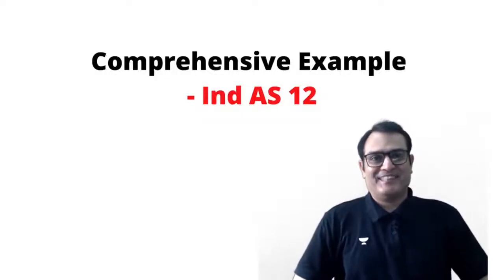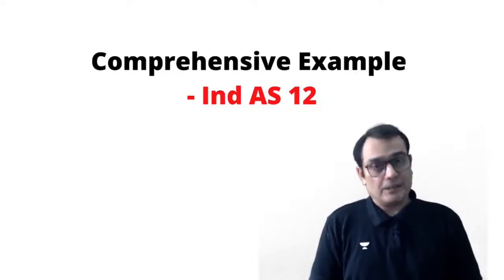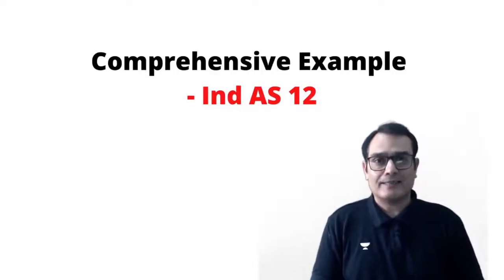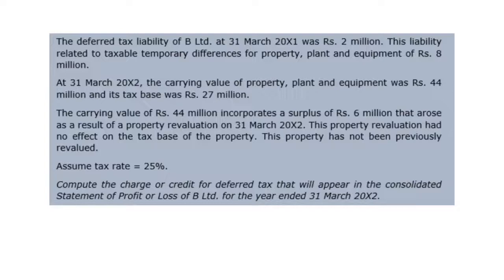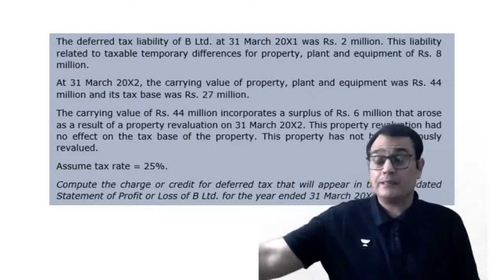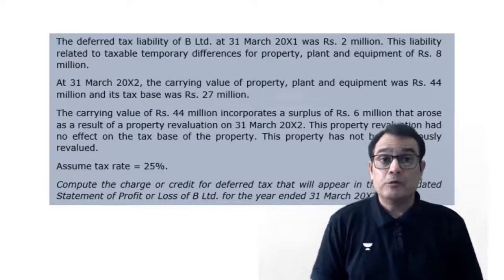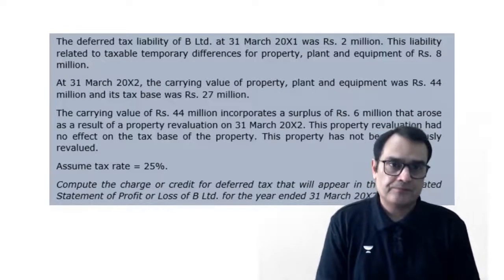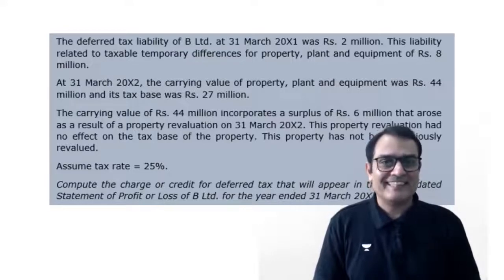Ind AS 12 | Comprehensive Example | Kapileshwar Bhalla Classes